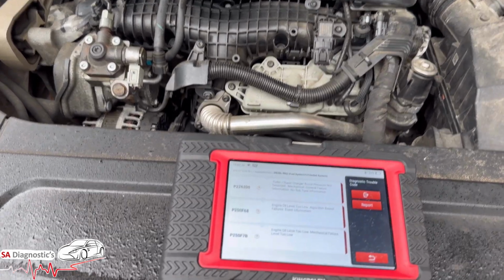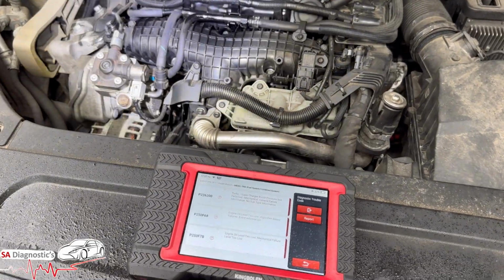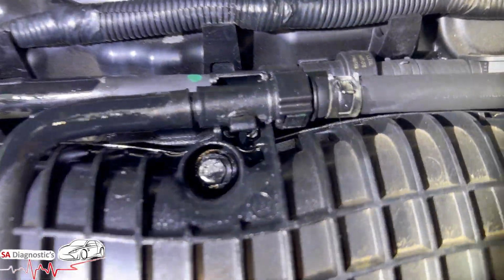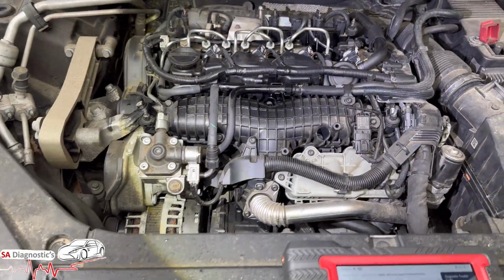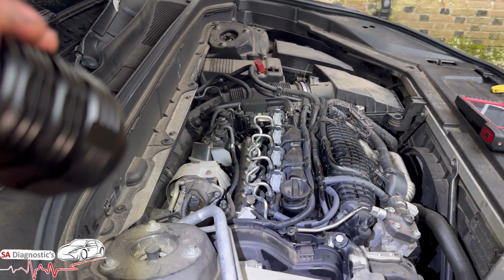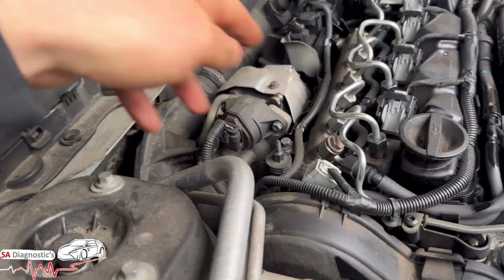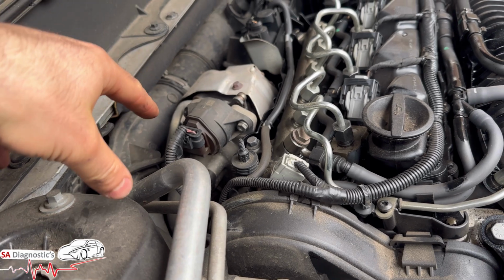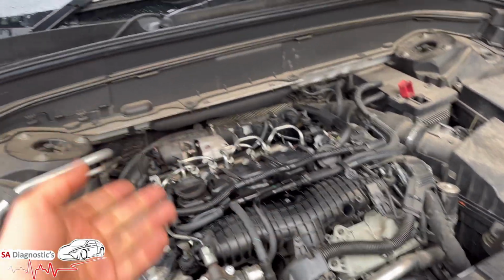Volvo P2262 Turbo / Super Charger Boost Pressure Not Detected | How To Fix